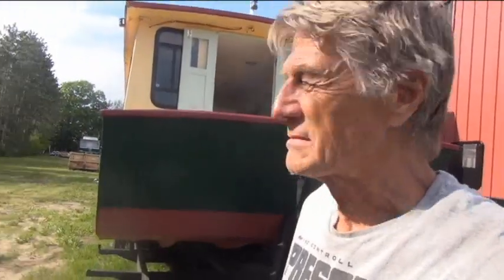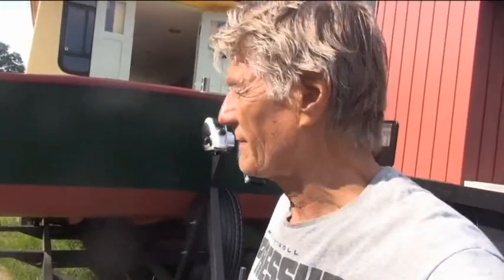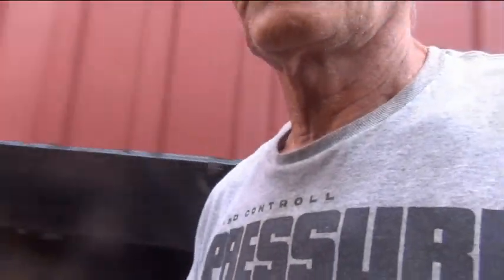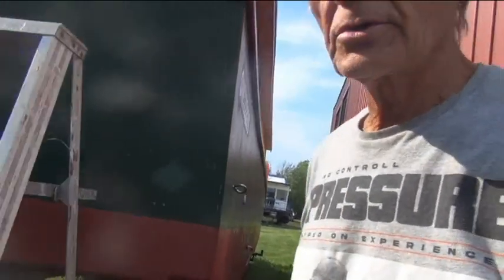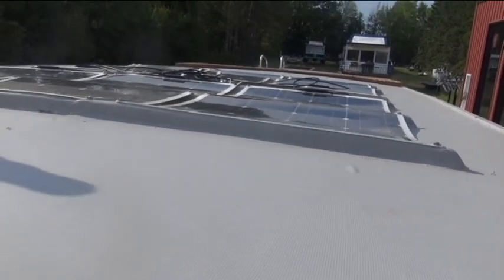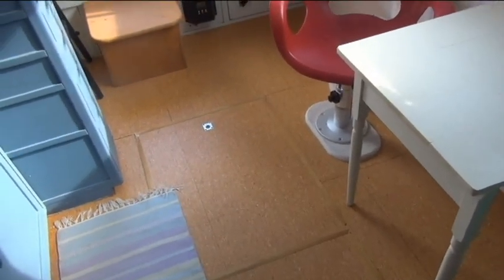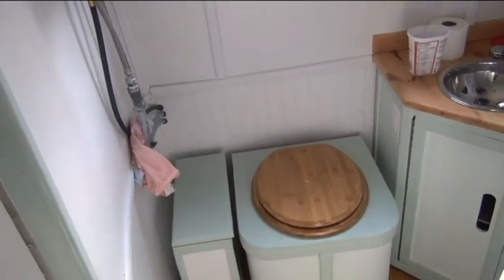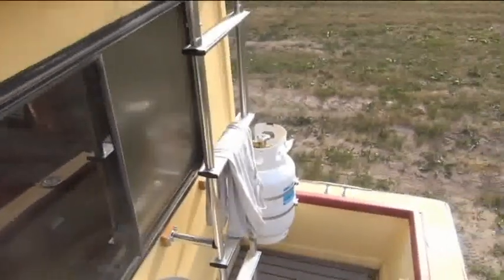Construction Review of Our Tiny Houseboat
An overview of building the tiny houseboat and some of the materials and equipment.